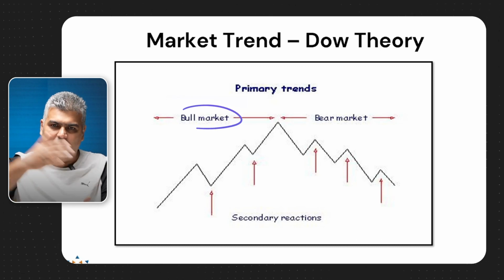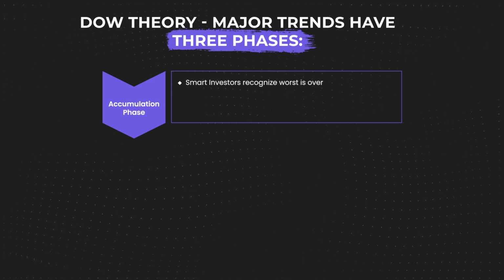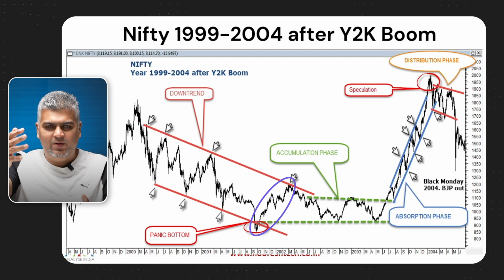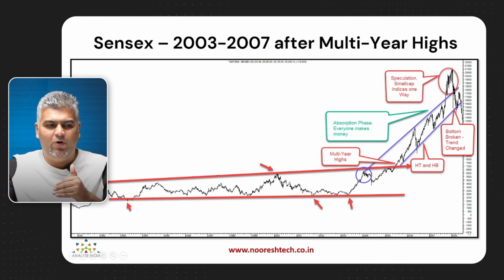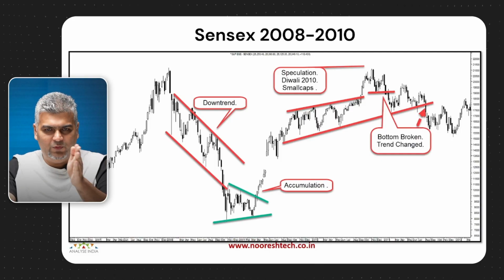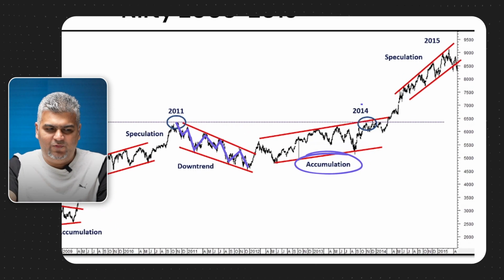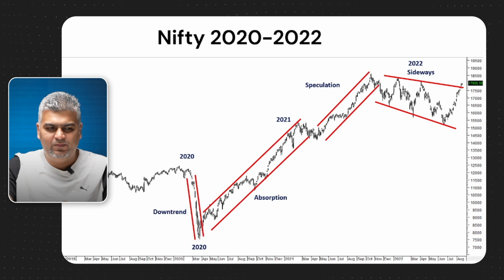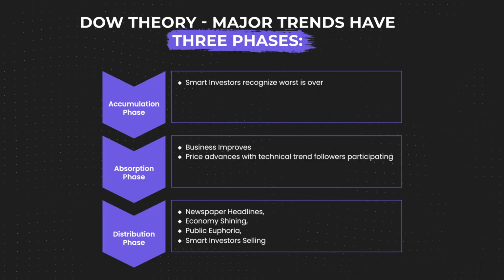Ep.3 What Is Dow Theory? Identify Trends Easily | ft. Nooresh Merani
Smallcap & Midcap investing has always been an attraction for everyone. We have Nooresh Merani, a SEBI registered advisor who has been in the markets for 15+ years and has generated alpha.

In this video series, we will teach you how to start investing in smallcap & midcap to make the right investments.